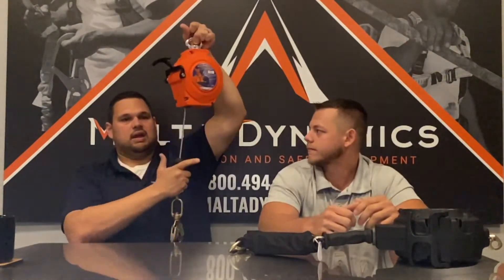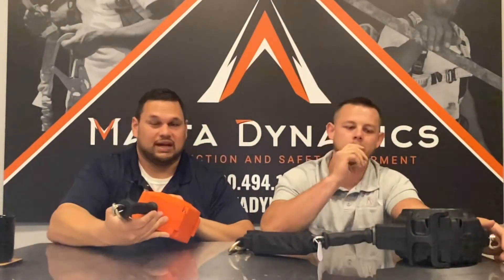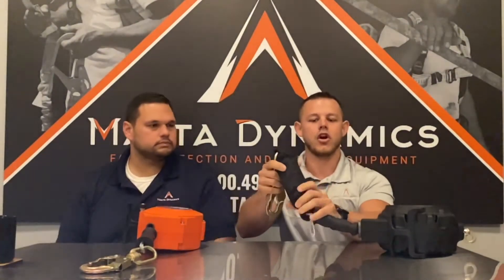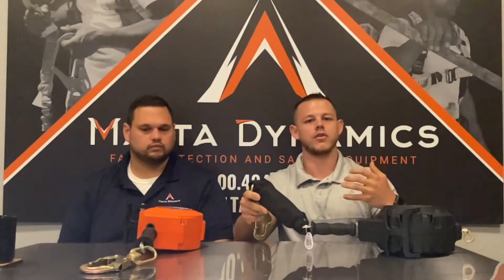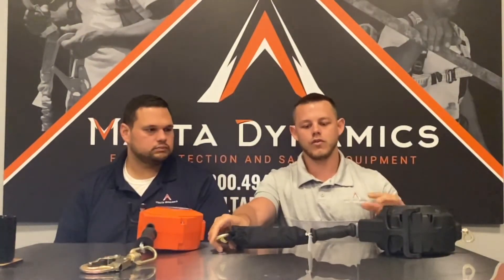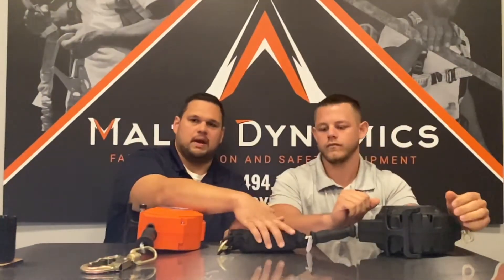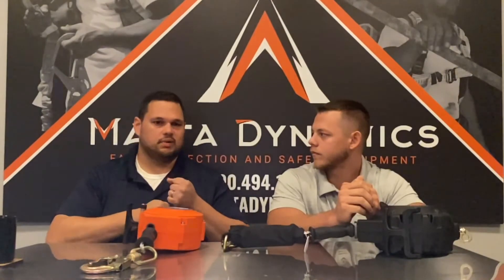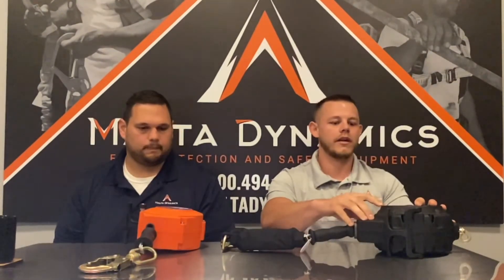Dynamic Discussions: When to use a Leading Edge SRL instead of Standard SRL?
This week's discussion focuses on Leading Edge Self-Retracting Lifelines and when to use them instead of a Standard Self-Retracting Lifeline.